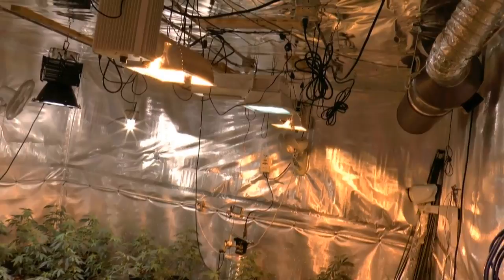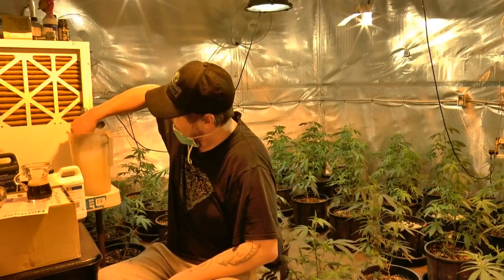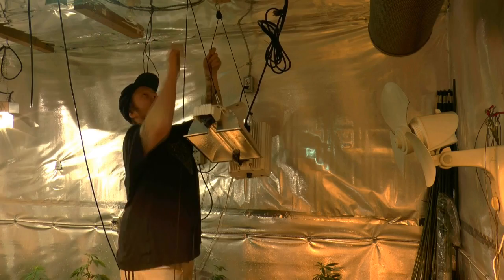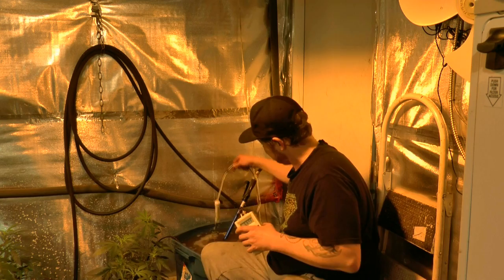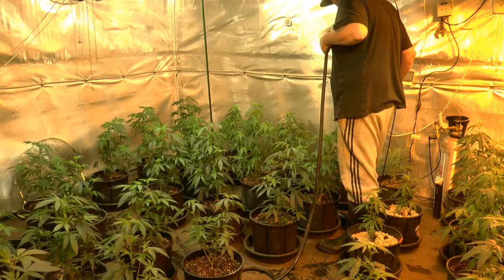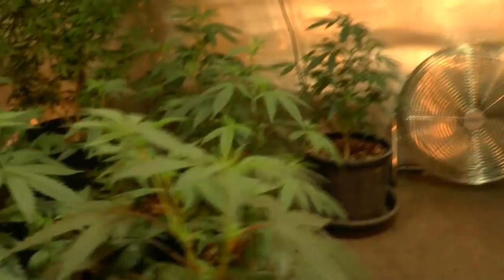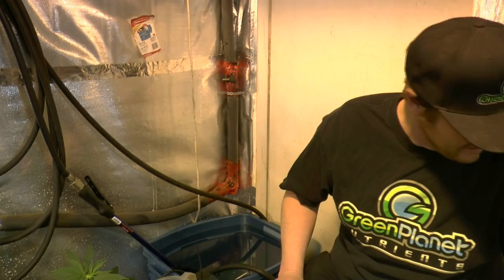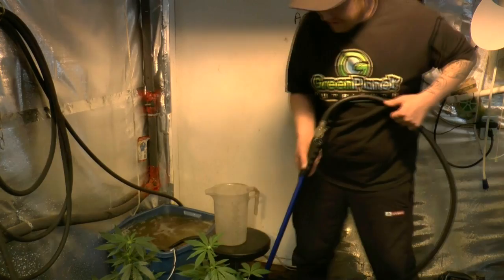Developing Buds Week 2 Day 2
The first few weeks of flower you will start to see a change in your cannabis plants, what to expect during the cannabis flowering stage ?
 We are using 3 types of lighting in this grow,  the Gavita Pro 6/750e
 and the Gavita  pro 270e LEP Plasma  on one side and  on the other side of the room,  the 2 Endomaxx 315 watt CMH with the Spectrum King LED 400 watt.
 You will soon start to see pistolet hairs and your plants will grow at an accelerated rate.
 In this video you will see the first few weeks of the flowering stage of a cannabis plant..
 Grow Your Own
 Grow In Peace...